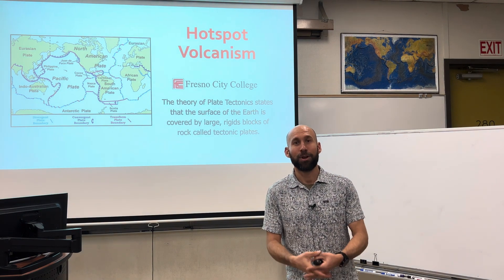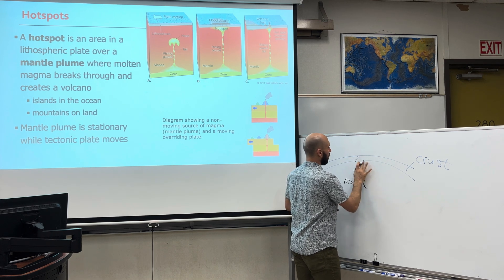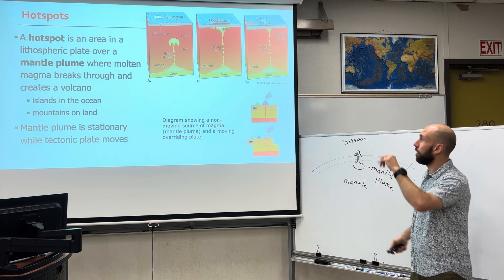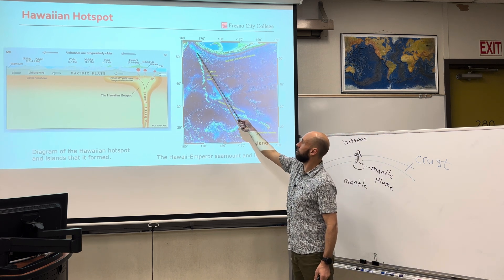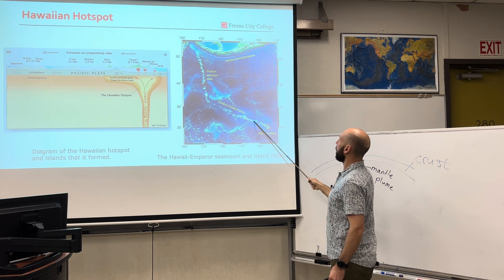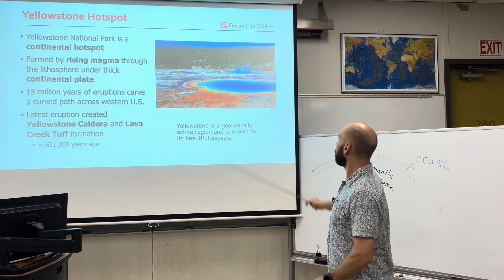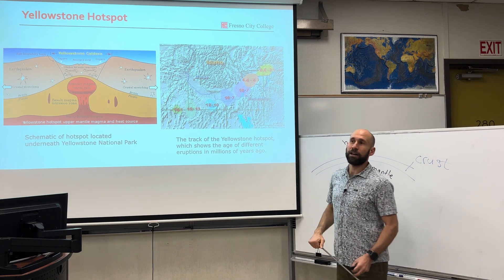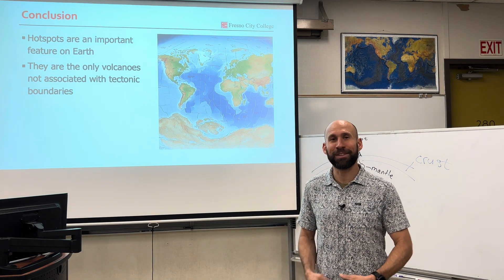Hotspot Volcanism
A hotspot is an area in a lithospheric plate over a mantle plume where molten magma breaks through and creates a volcano.

Objective: Describe hotspot volcanism through understanding the mechanism and types on Earth’s surface